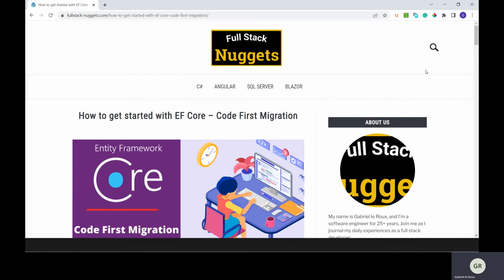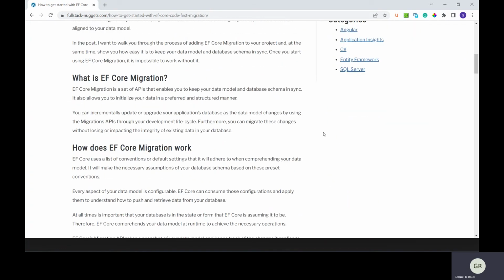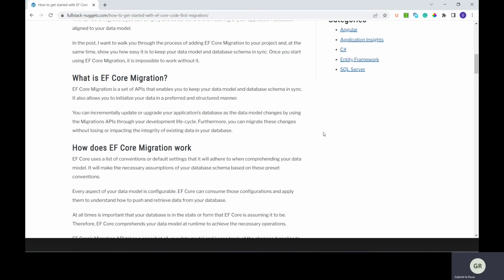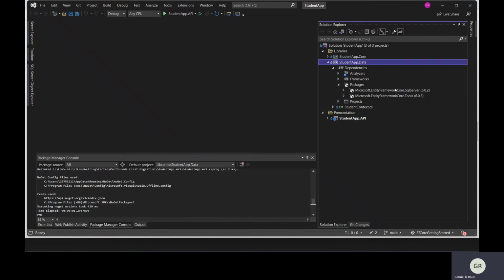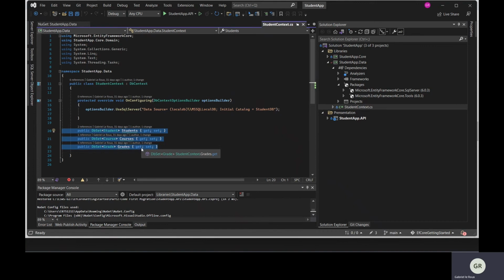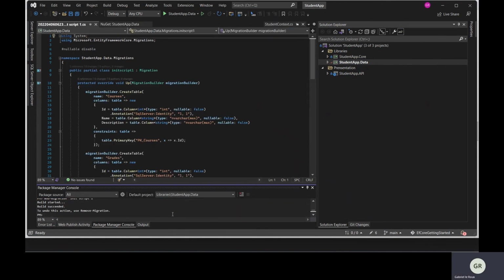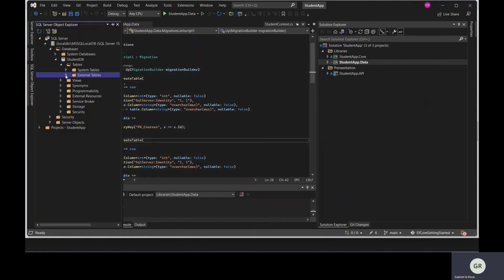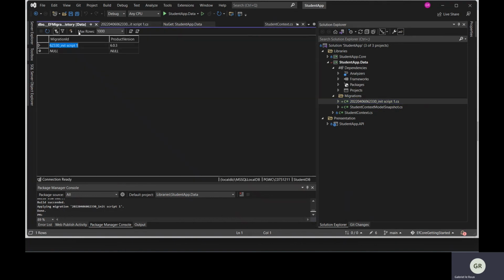EF Core 6: Migrations (Part 2)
One of the biggest problems when working with a data-driven application is to keep your data model and database schema in sync.

With EF Core Migration, you can simplify and better control the maturing of your application database aligned to your data model.